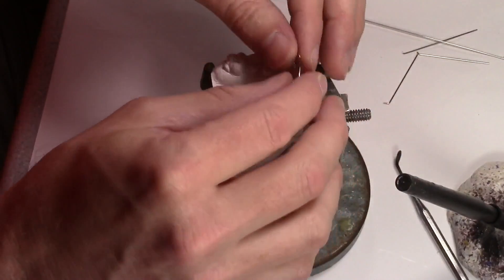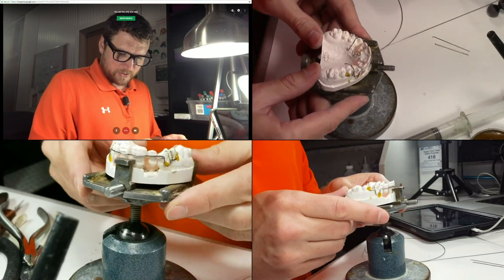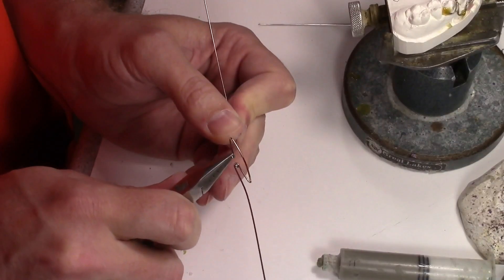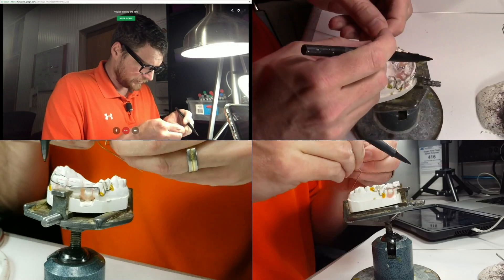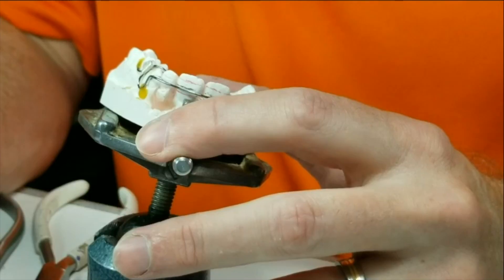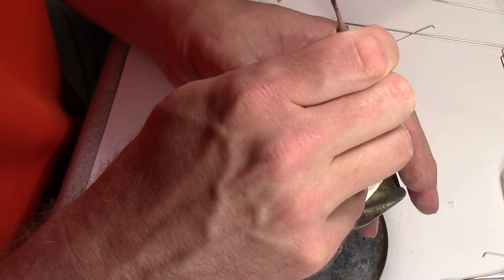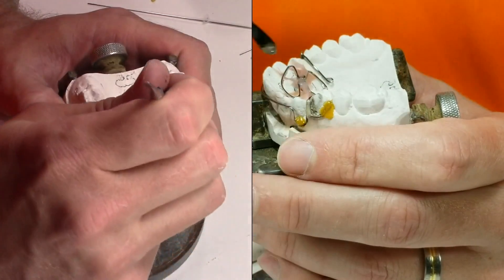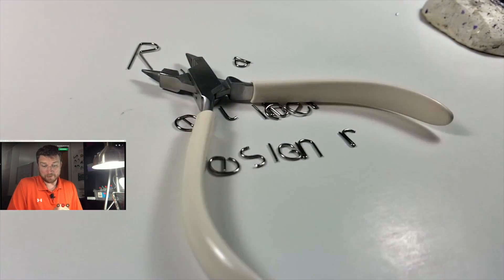Super Spring Retainer w/ Helical Loops (Long Version)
Today I bend a super spring tooth aligner. The difference in this one is the doctor wants me to add helical coils to the mushroom spring behind the anterior to add more flexibility to the wire.
The laterals were misaligned lingually, I reset them before I began bending the wires.
This is the longer version of the video, where I explain the reason for bending the labial bow and soldered c first before I bend the mushroom spring. Skip to the 3:15 mark to just see the Mushroom spring bending.
This is the first of the videos that I recorded live to my Patrons. The live stream was almost an hour long and I get in-depth into explaining what I am doing and why I am doing it.

Things I order for my Lab

The gear I use to make my videos